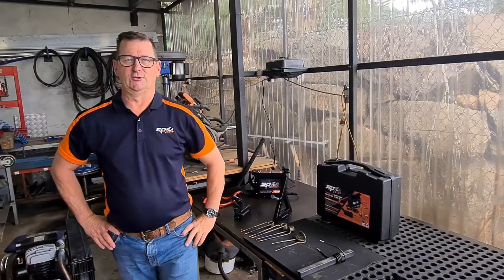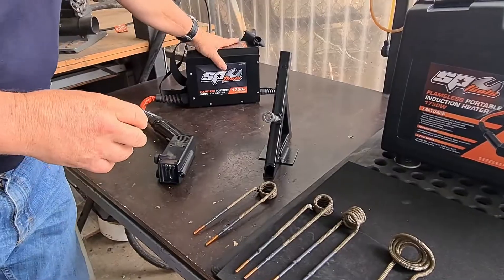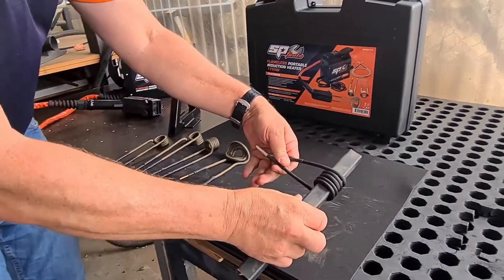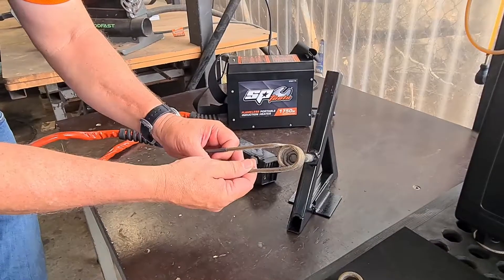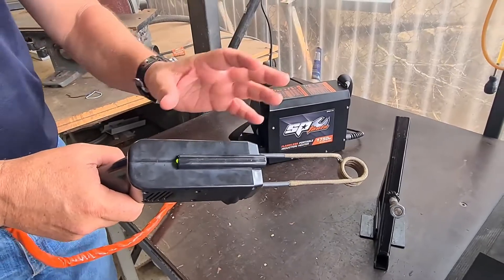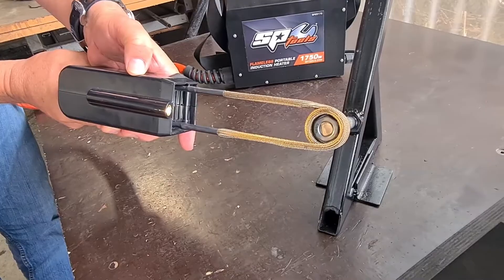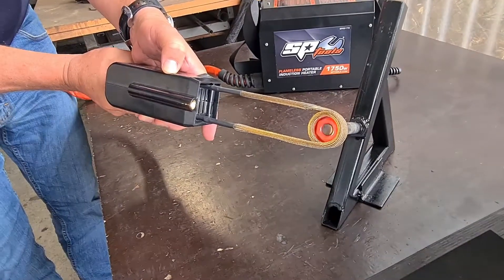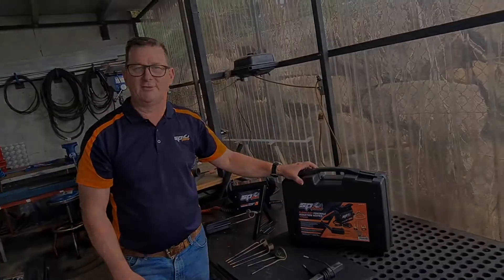FLAMELESS PORTABLE INDUCTION HEATER - 1750W - SP TOOLS (SP85175)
HEATS STEEL OVER 800°c IN SECONDS

FEATURES
• Professional induction heater with Kevlar coated coils ensure a safe, flameless working environment
• Rapidly heats steel to over 800°C (1472°F) within seconds
• Lightweight and extremely portable (Includes shoulder strap)
• Air cooled with overheat protection

APPLICATIONS
• Ideal for heating nuts, bolts, bearings, pipes, suspension, drive shafts, gears, lambda probes and more

KIT INCLUDES
Straight Coil - M10 & M12
Special Heating Hook
90° Coil - M12
Flexi Wire - 800mm